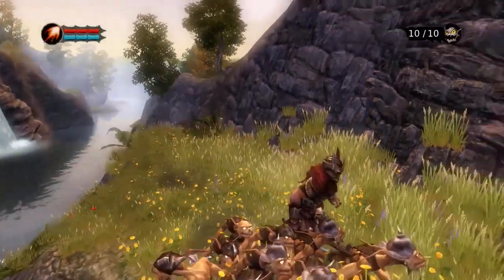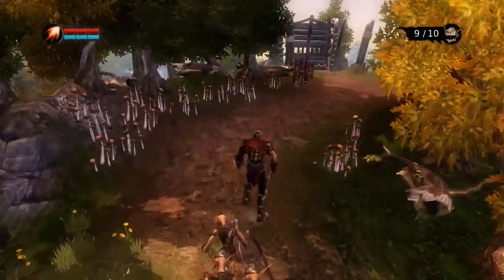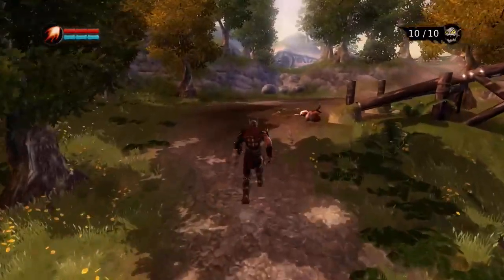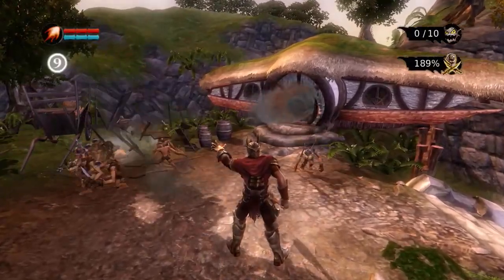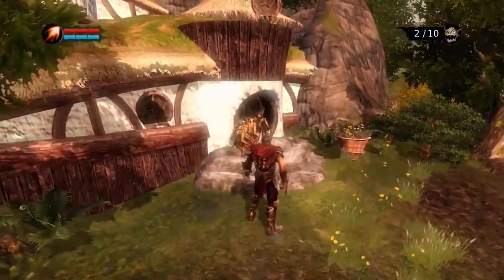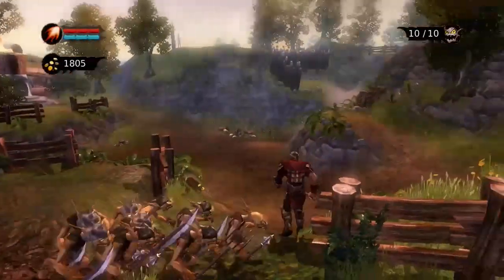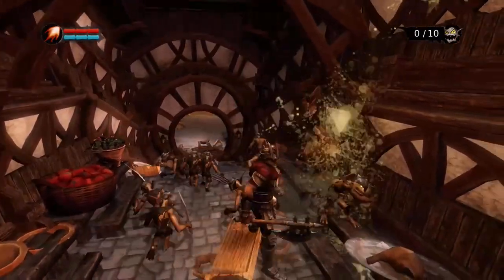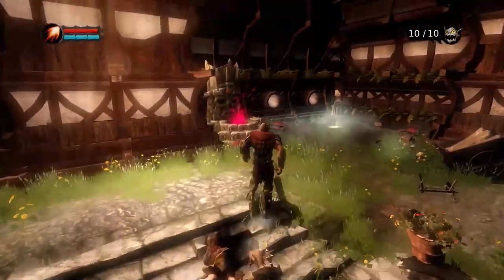Overlord Xbox 360 review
Hi welcome to askthecheese gaming. In today’s video I’ll be taking a look at overlord for the Xbox 360.